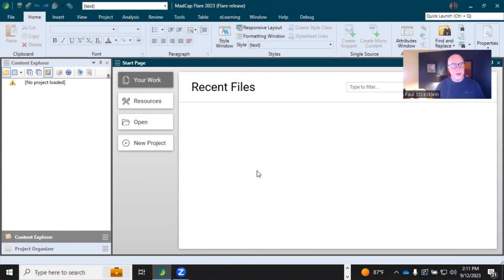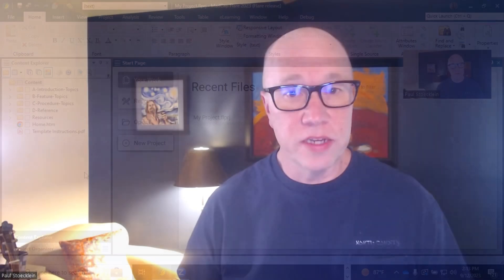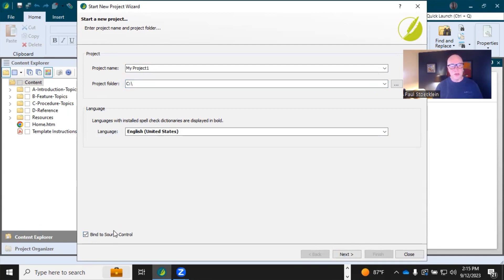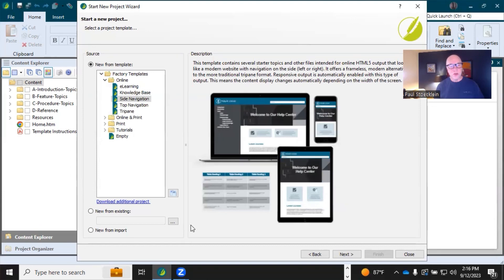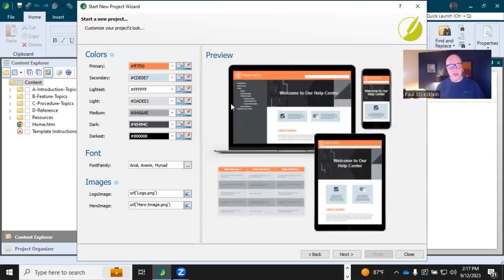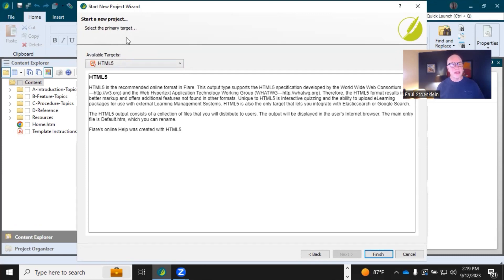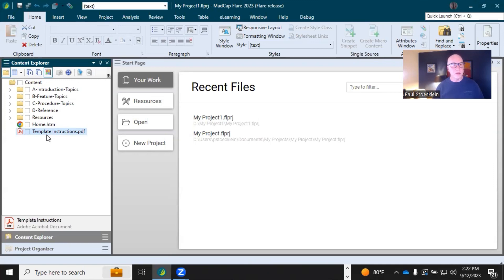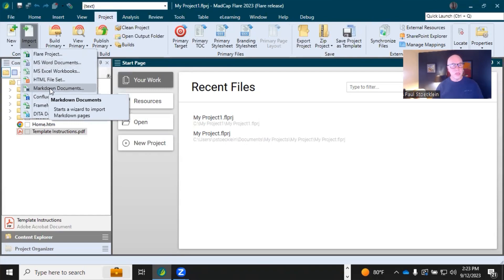Creating a New Project in MadCap Flare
In this video, learn how to create a new project from the start new project wizard located in MadCap Flare.